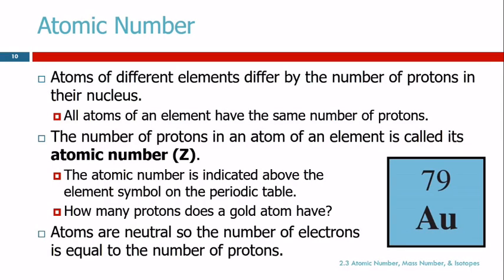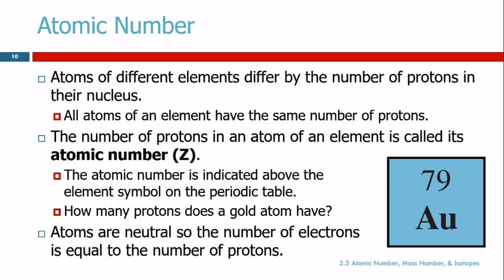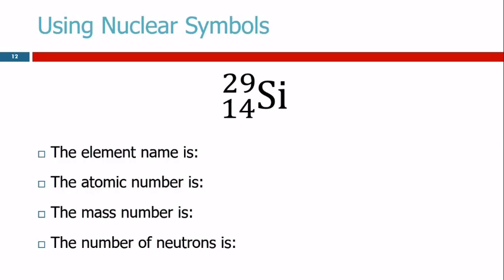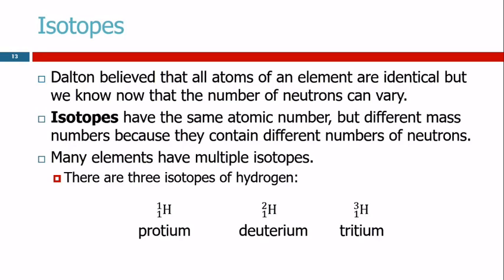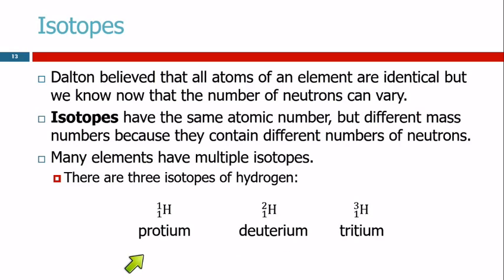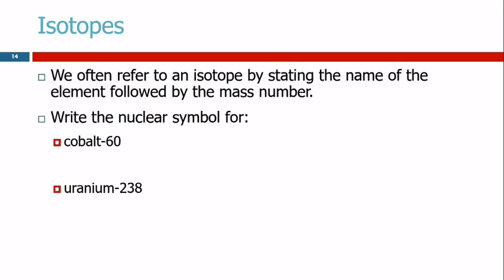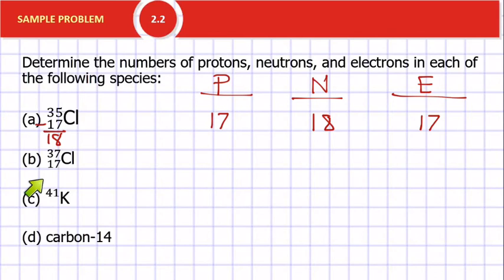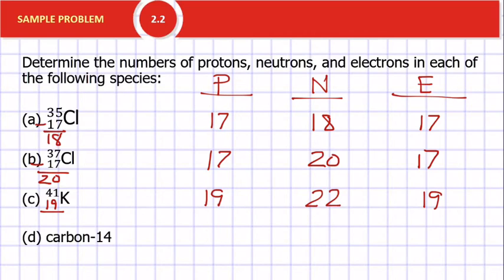2.3 Atomic Number, Mass Number, & Isotopes